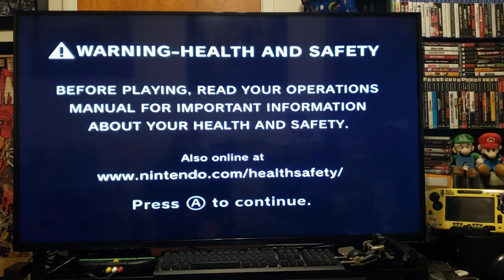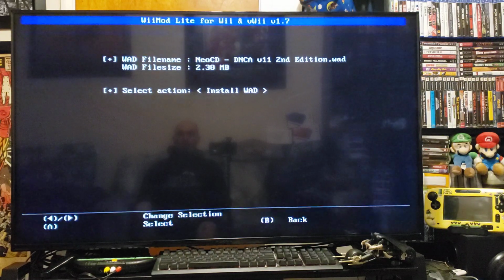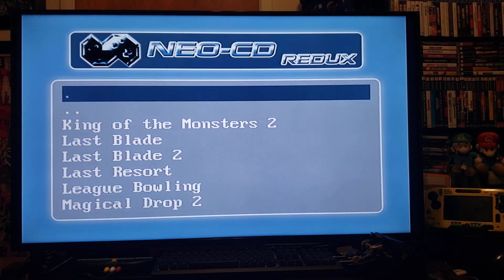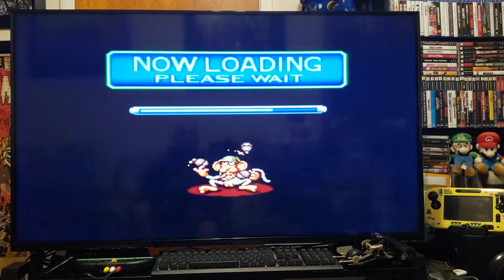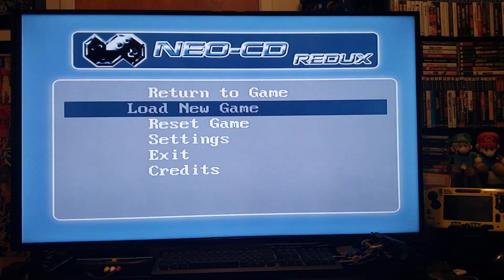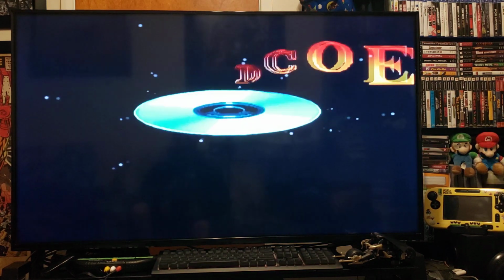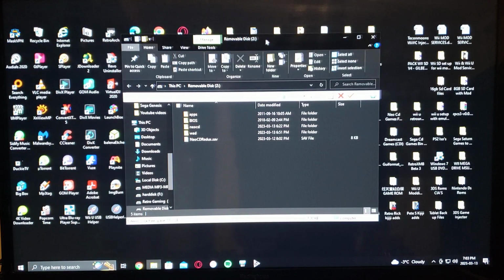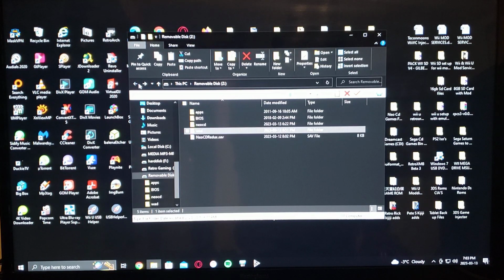How to Install the Neogeo Cd Emulator on the Nintendo Wii!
Install Neo Geo Cd Emulator on the Wii!
* Make sure you have the Bios file, if you get this from another source! *